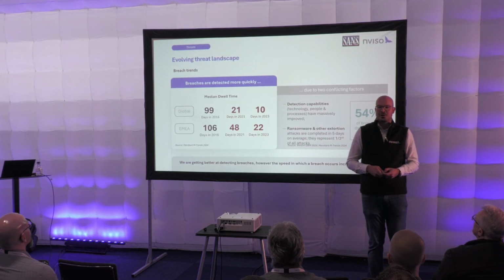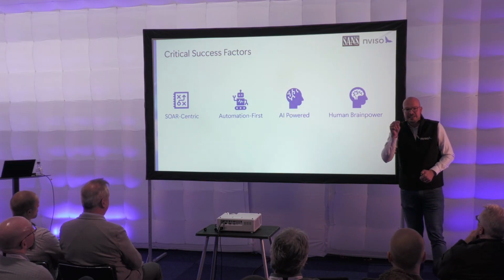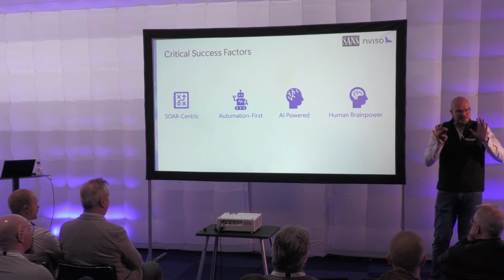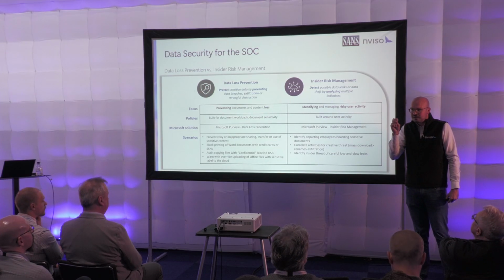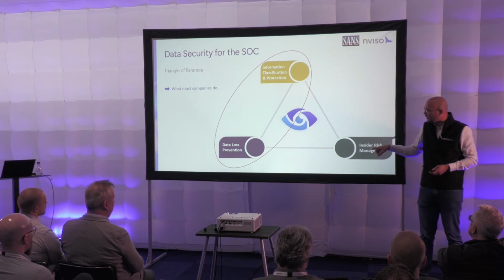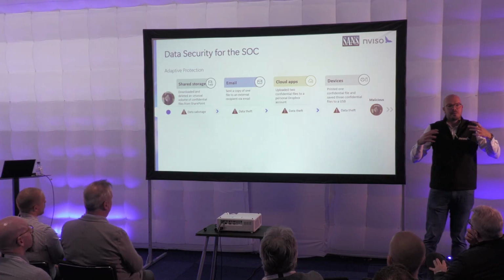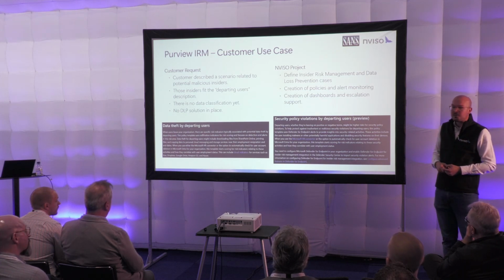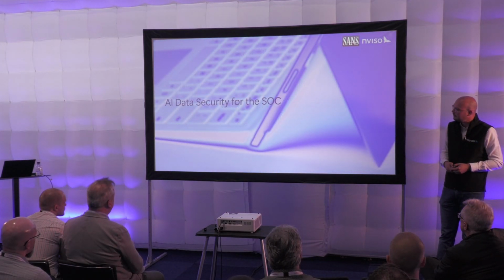Unmasking Insider Threats | SANS EMEA Maxim Deweerdt | Cybersec Europe 2025